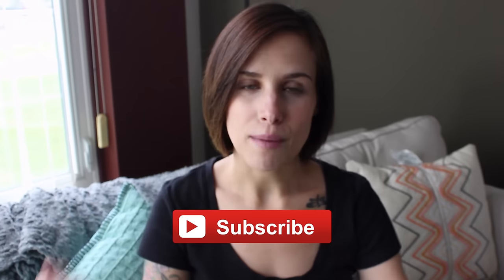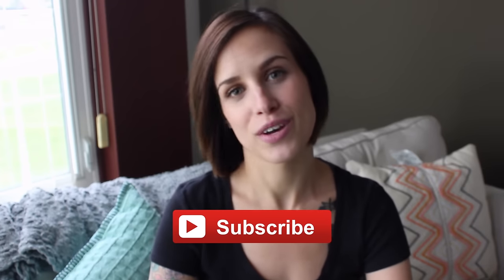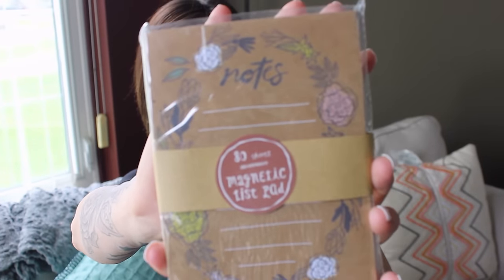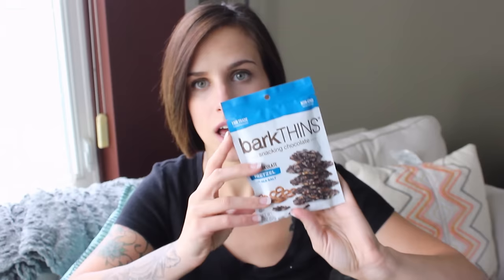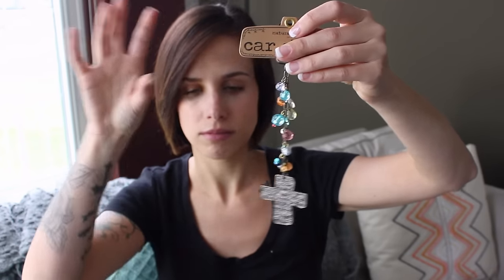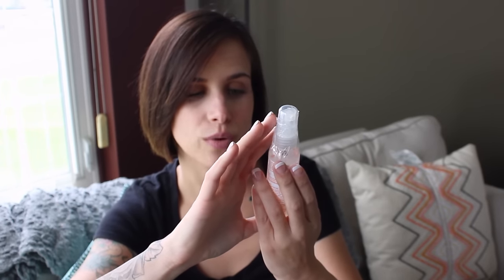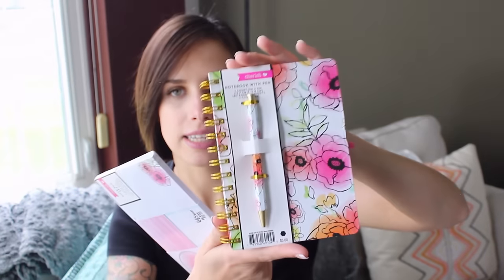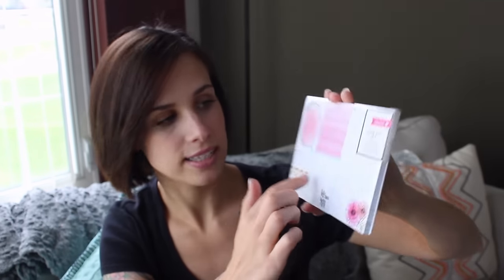MOMMY FAVORITES BOX SWAP! | WITH GATOR MOM REVIEWS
Yay for box swaps! Today I'm unboxing with my friend Ashley from Gator Mom Reviews! We both send eachother some of our favorite mommy items! Be sure to go watch Ashley's video, unboxing the goodies that I sent to her!

My name is Jaimie & I'm a millennial mom of three kids, three and under! I vlog about the reality of motherhood, life, & beauty.

Welcome! I'm Jaimie, a real-life, millennial mom! Motherhood, beauty & lifestyle, uploaded 2 to 3 times a week! I love sharing motherhood advice, target hauls, pregnancy, breastfeeding, beauty, parenting, marriage, and real life. Whether it's toddler tantrums, mom guilt, books I'm enjoying, or monthly favorites... I share it all here!